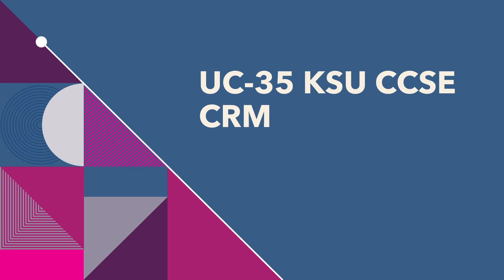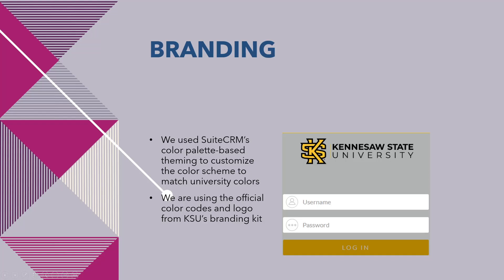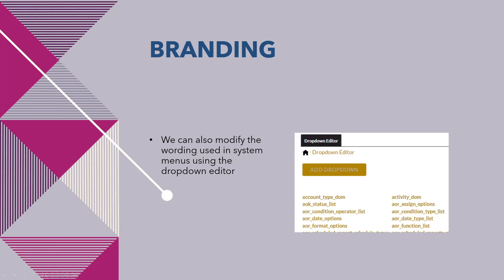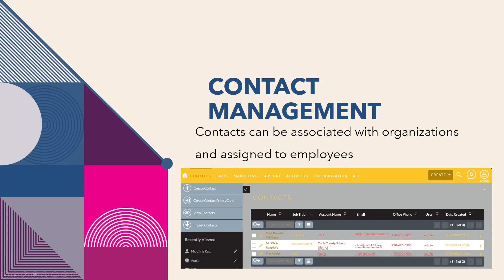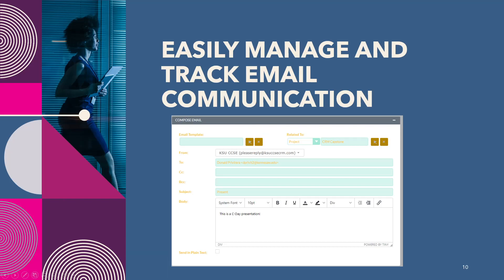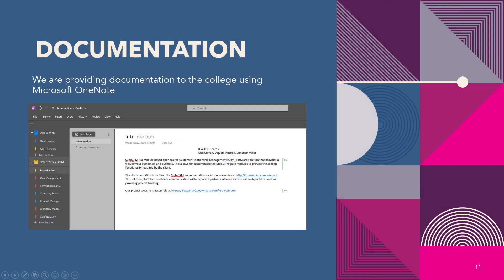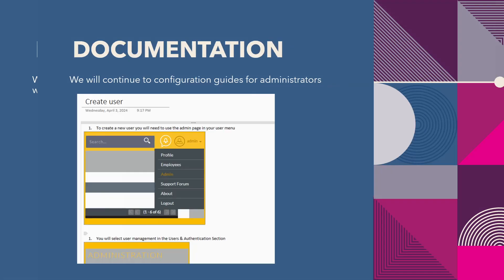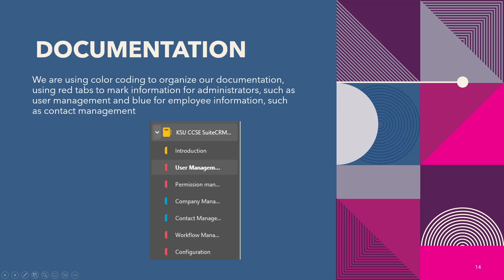UC-35: KSU CCSE CRM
Our task was to select, implement and customize a CRM solution for the College of Computing and Software Engineering to more effectively manage communication with industry partners and manage projects such as capstones, and C-Day. Our team selected SuiteCRM as our recommendation and have implemented an instance on a virtual machine provided by UITS. We have customized branding including using a KSU logo provided by the Office of Strategic Communications and Marketing, as well as customizations based on the official KSU color pallete. We created demo installations of these selections and followed example work flows to determine user friendliness and reliability. To verify our requirements we filled in a comparison chart and then during testing compared the process of completing tasks. We determined that SuiteCRM was the best choice for our project and moved forward with the installation.